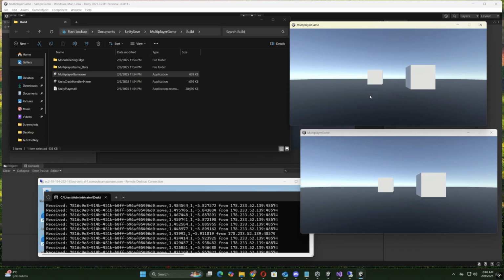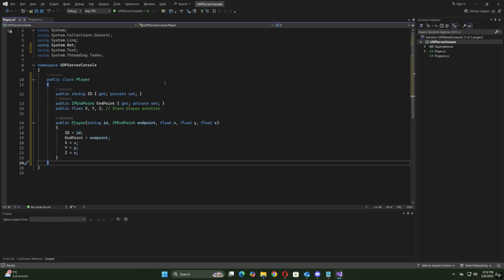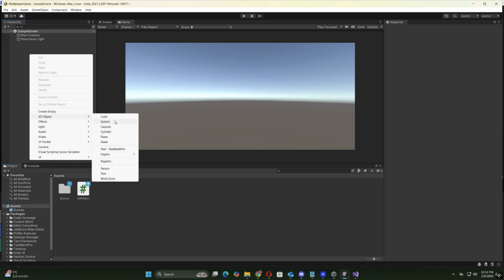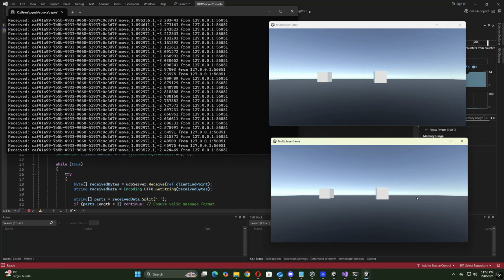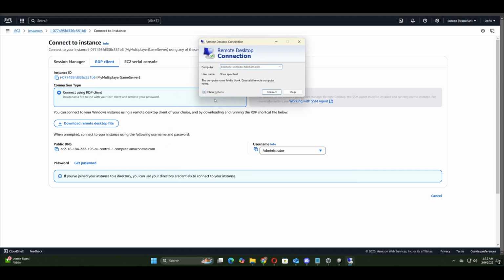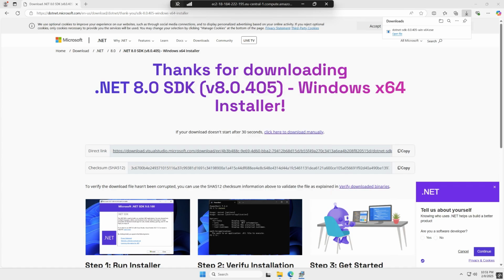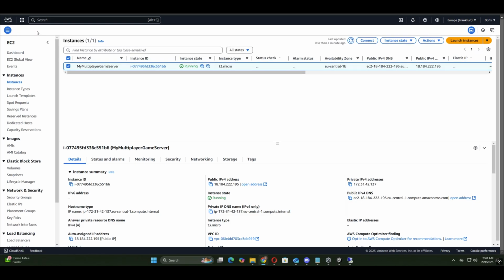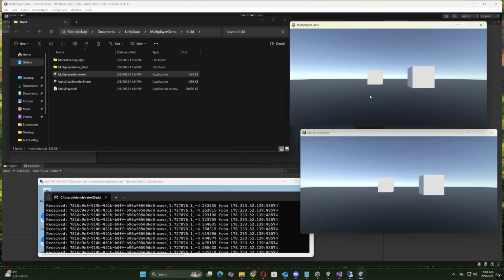Unity Multiplayer Server Setup (UDP + AWS)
00:00 - Introduction
00:43 - Setting Up the UDP Server
01:16 - Creating the Unity Client
02:32 - Testing Locally
02:54 - Deploying to AWS
05:30 - Running the Multiplayer Test
05:48 - Why UDP Isn’t Ideal